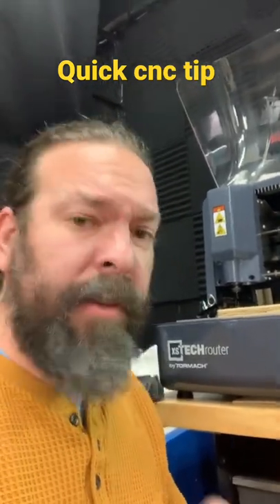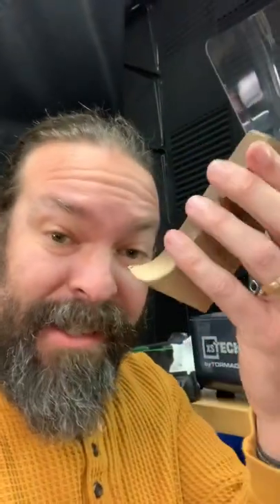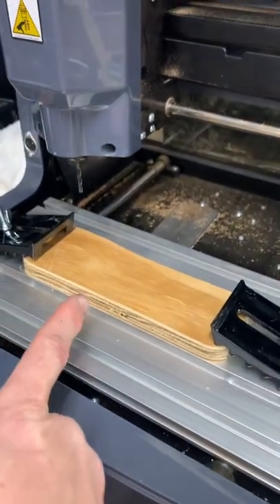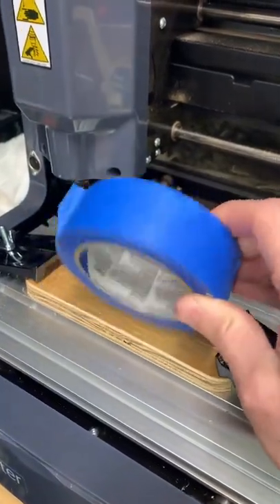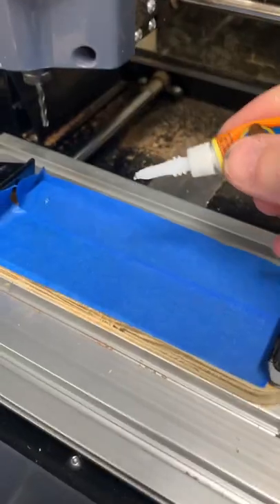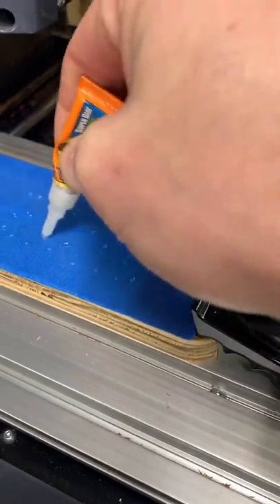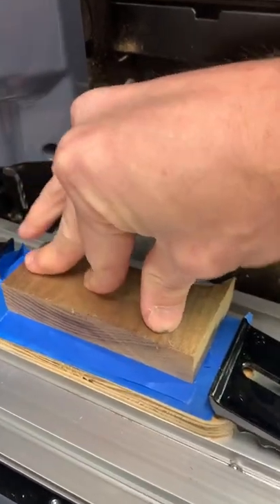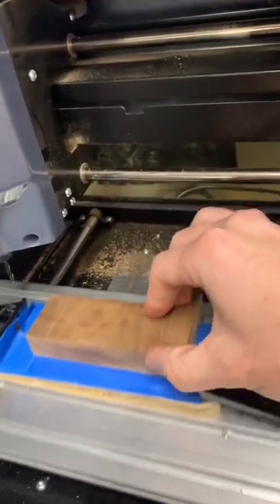Quick cnc work holding tip!